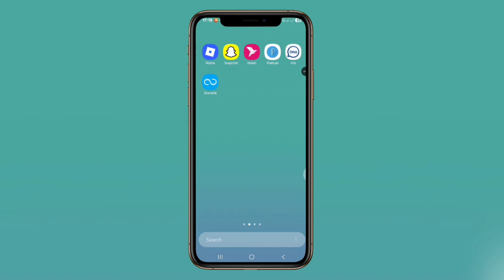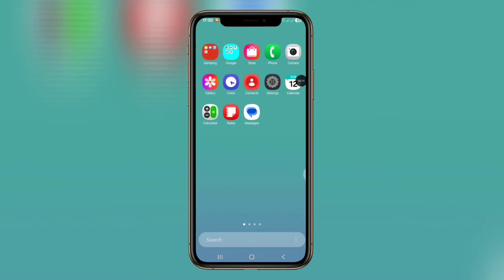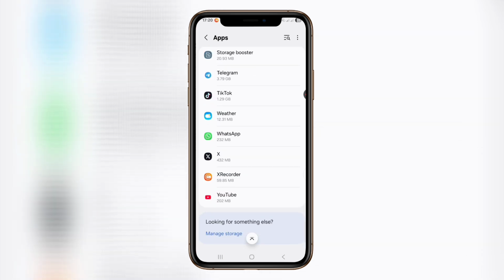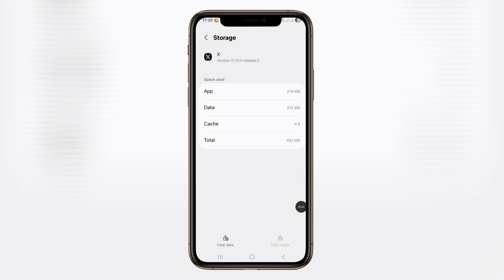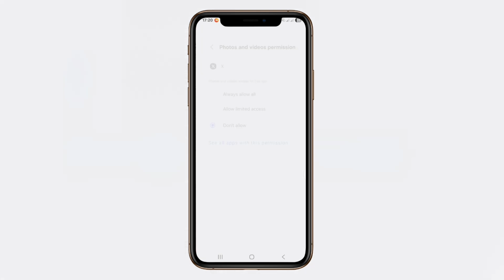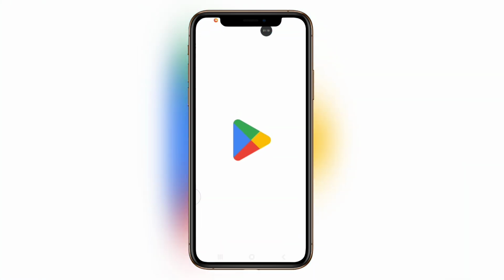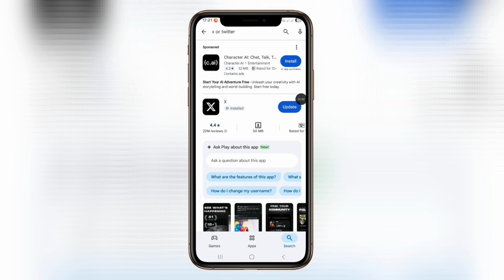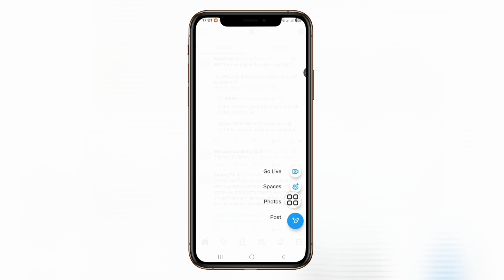X Twitter Photos & Videos Upload Problem | It looks like you have turned off permissions required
X Twitter photo & video upload problem